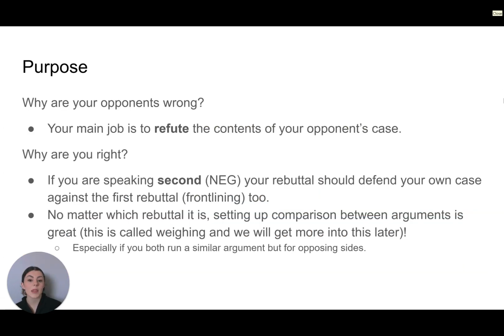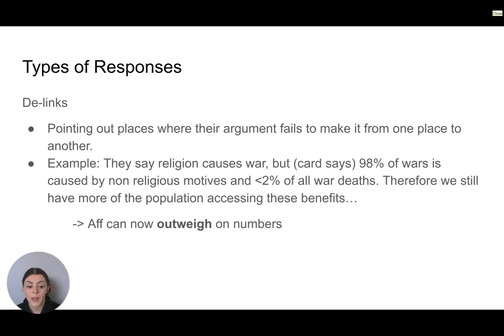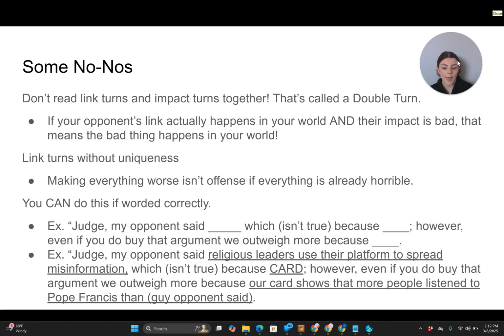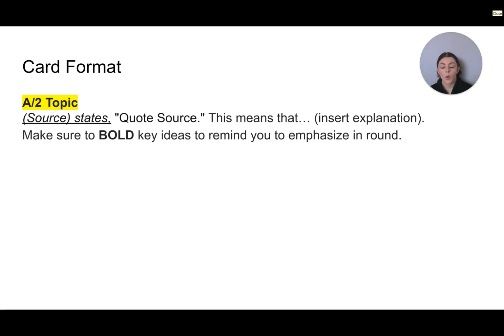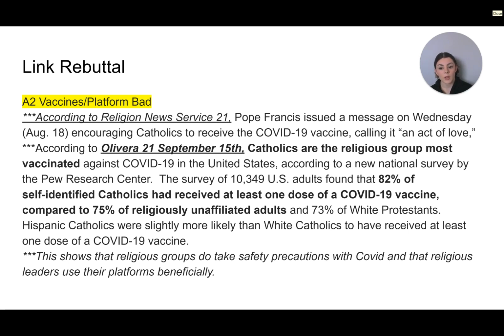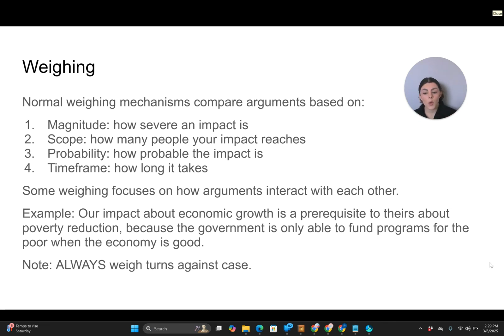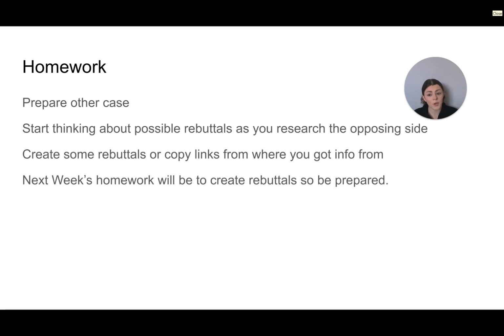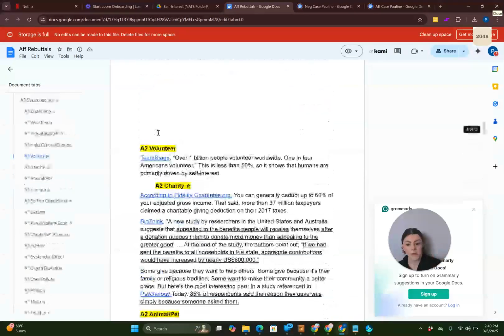Mastering Debate Rebuttals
⚔️ How to Crush Rebuttals & Turn Arguments in Your Favor!
 Rebuttals can make or break your round! In this video, I teach you how to weigh arguments, build link chains, and flip your opponent’s case against them. Evidence matters—and I show you how to use it strategically!
🚨 Homework: Think about these strategies and practice them for your next debate! Drop a 💡 if you’re ready to level up your rebuttals!